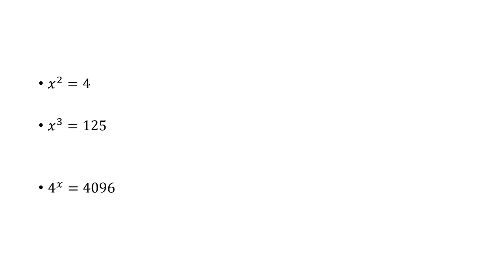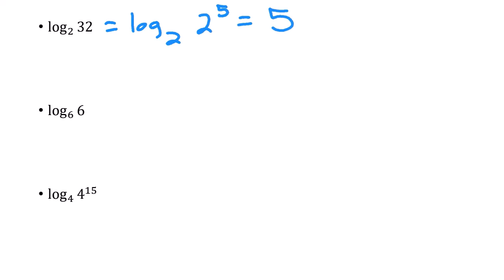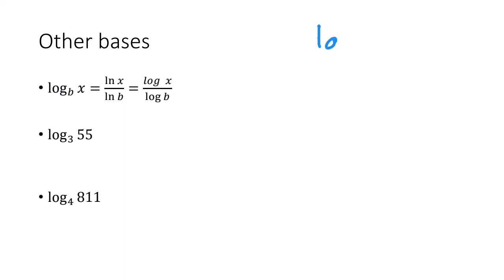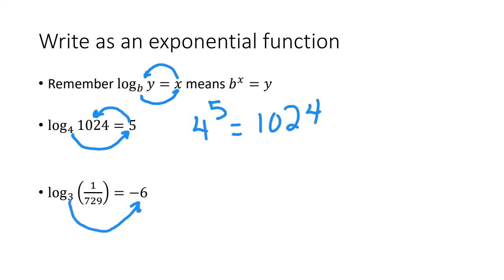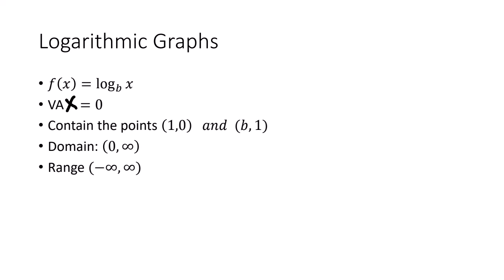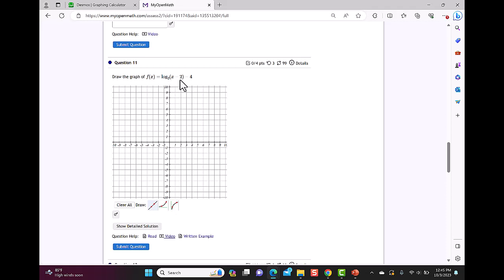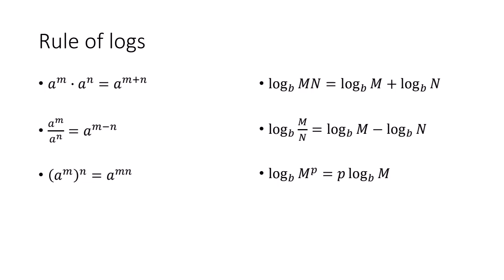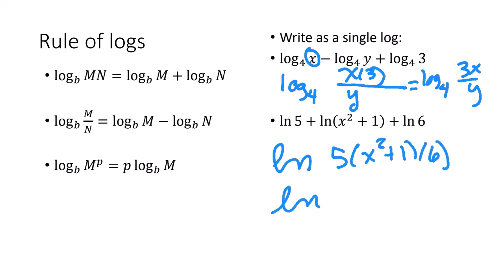HW 2 Module 5 Video MA 1030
This video will help you prepare for the second homework assignment in Module 5. It includes how to use the graphing tool in MyOpenMath to graph logarithmic functions with asymptotes.